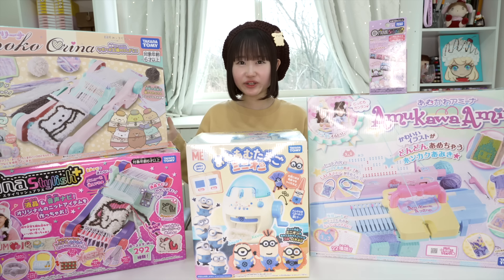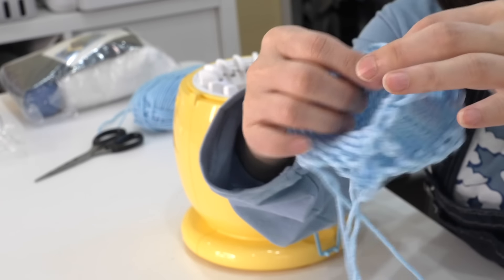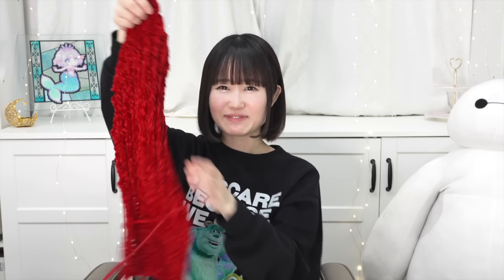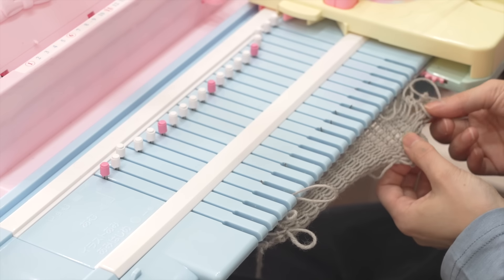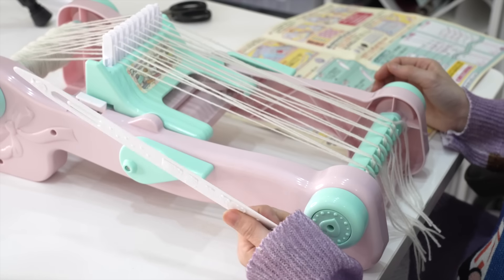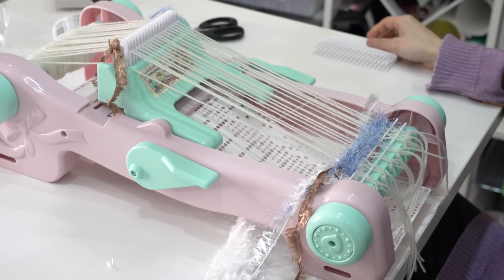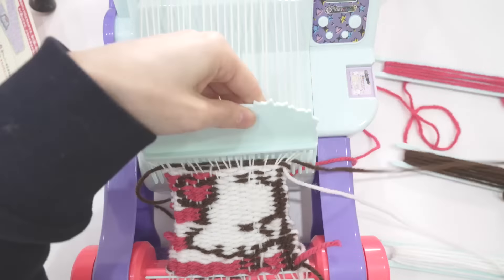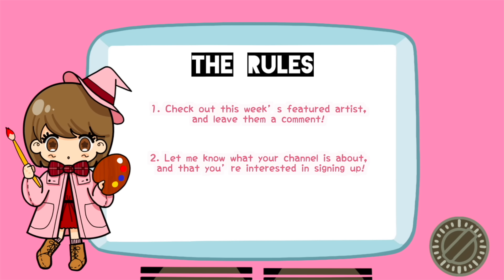I Test JAPANESE KNITTING MACHINE TOYS!?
ABOUT MY CHANNEL:
I’m Minori, a Japanese content creator and artist. Born in Japan and raised in California, I share my passion for Japan with the world through drawing, DIY, arts and crafts, and my love for iconic Japanese franchises. I’m a big fan of Japanese kawaii culture and adore cute characters like SANRIO/Hello Kitty, Studio Ghibli, Pokémon, and more! Join me as I create cute drawings and crafts, play with toys and squishy, and dive into fun activities like going crazy with crane games. My mission is to share the beauty and charm of Japanese culture with a global audience.